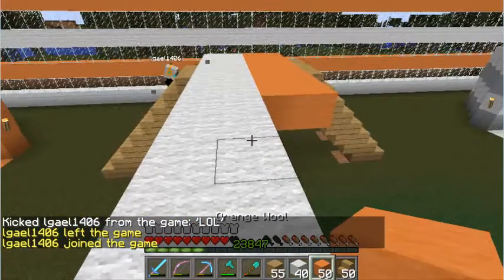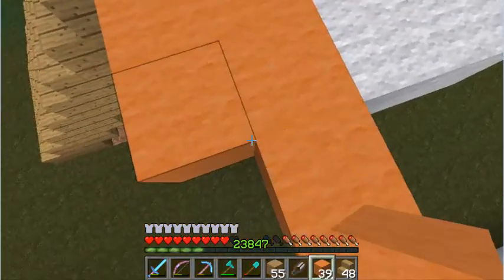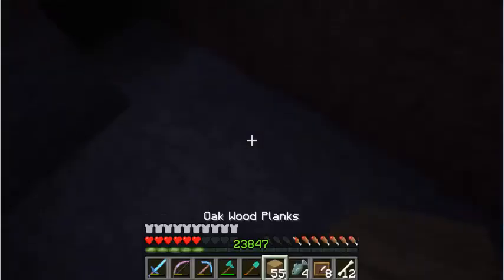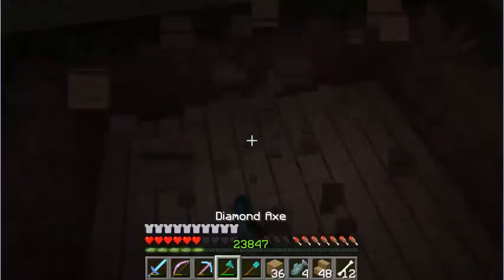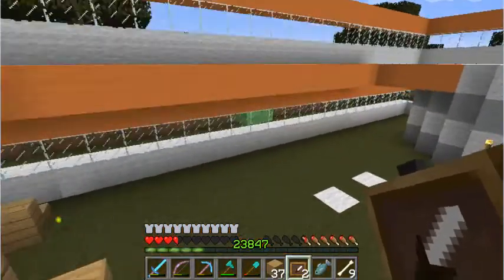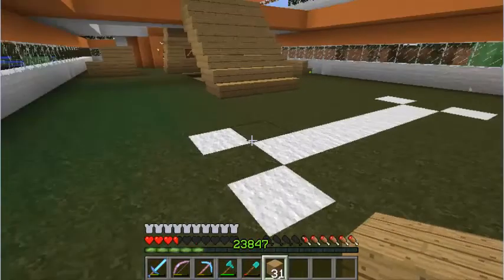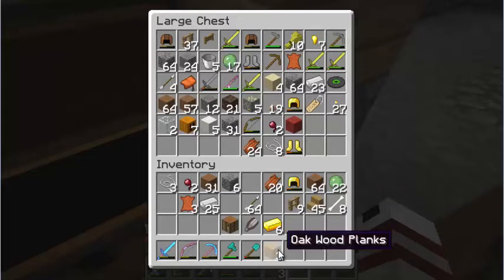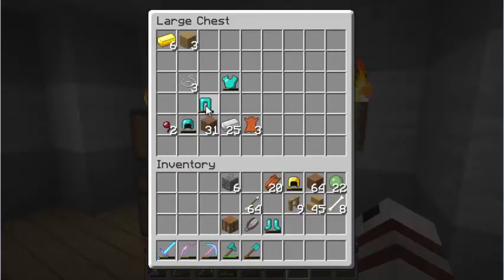Minecraft Arbiter the dog adventures episode 31 Building decorating and playng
So in today,s episode guys im back fore MOAR arbiter the dog adventures in this episode we are just finishing and decorating the last parts of ANIMAL ATACK and as well we are begin joined by my good friend alex ;D